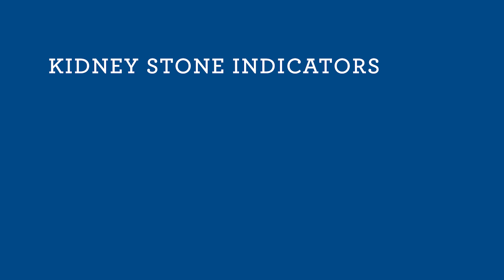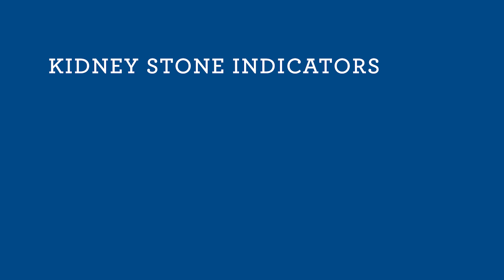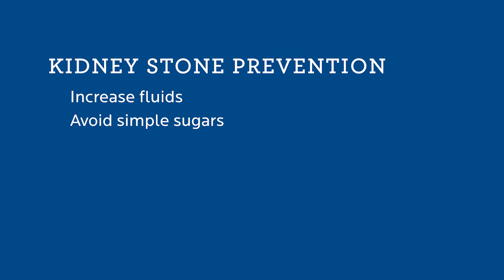Kidney Stones | Dr. John Ludlow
Dr. John Ludlow, Urologist at Western Michigan Urological Associates,  talks about the issues and treatment for Kidney Stones.

If you’re one of the millions of Americans who has suffered from stone disease, you know an attack can be excruciating. Stone disease is quite common, but with help, re-occurrence can be held to a minimum. Western Michigan Urological Associates can alleviate immediate pain and develop a long-term prevention strategy to help keep the disease from flaring again.

Left alone, many smaller kidney stones pass through the urinary tract within a few days by increasing fluid intake, pain and nausea control, and medicine to promote stone passage.

For larger, difficult or multiple stones, we may consider a number of different stone removing strategies. A procedure called lithotripsy uses shock waves to break up a large stone into smaller pieces that can then pass through the urinary system. Small endoscopic instruments can also be used to remove stone fragments without incision.

Western Michigan Urological Associates
MAIN OFFICE